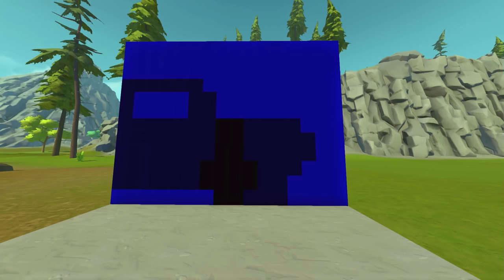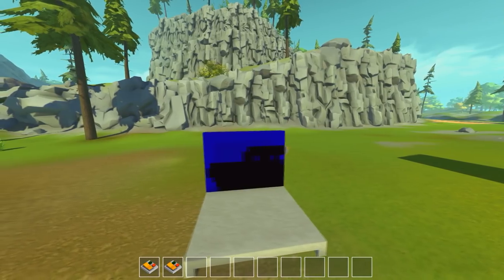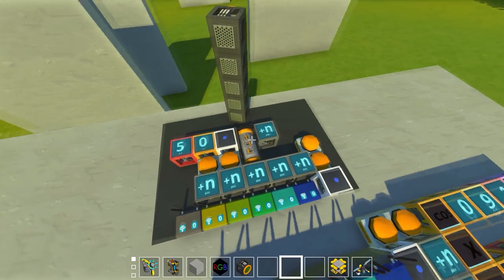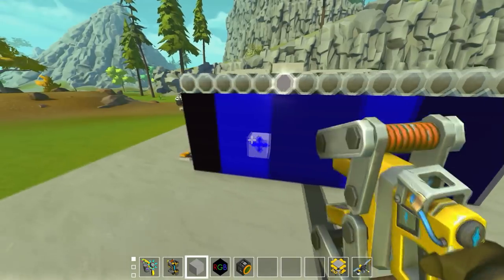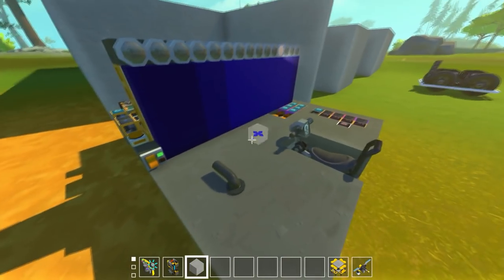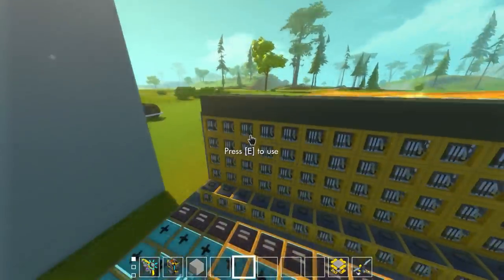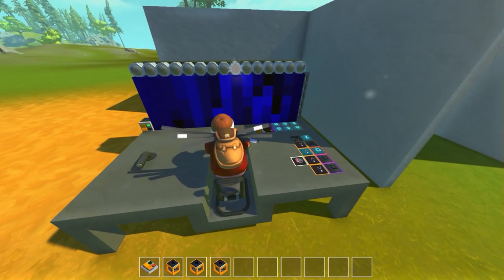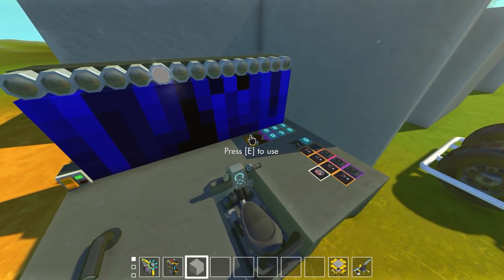Working Camera Prototype and R/C Robot! (Scrap Mechanic #341)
Hey everyone and welcome back to more Scrap Mechanic! Today we are looking at an awesome creation, that is a working camera! With this camera we can create a remote control robot that can navigate through a closed maze without ever looking at the robot itself!

Cold Funk, Hep Cats, Pixellland, Protofunk